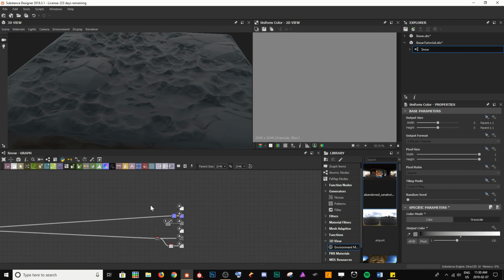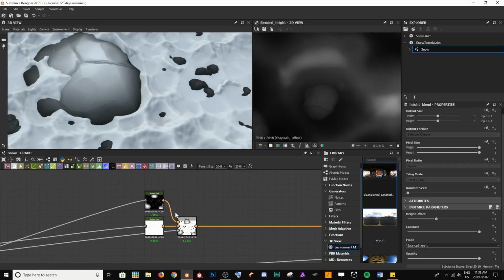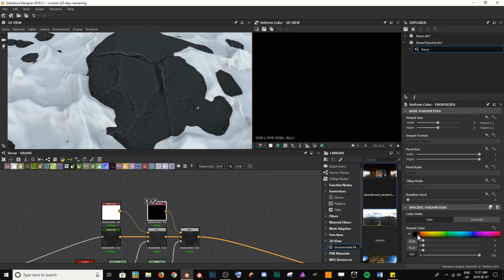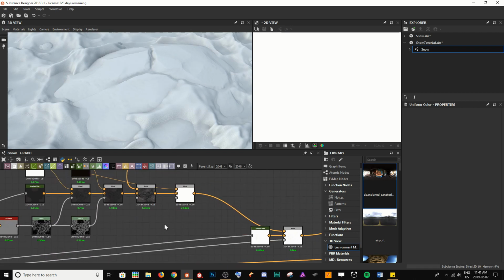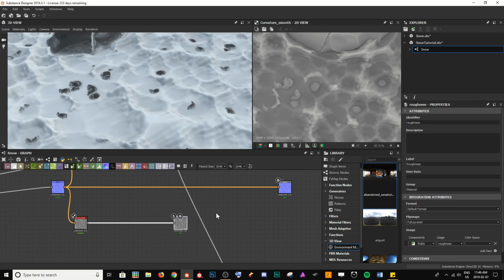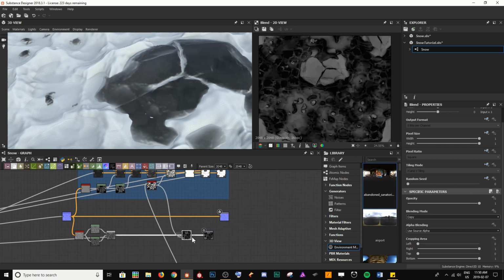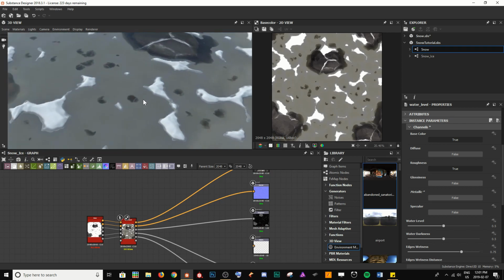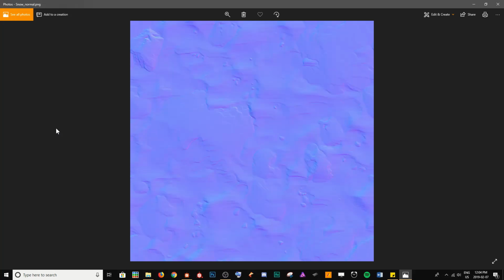Snow (2/2) | Outputs | Beginner Substance Designer Tutorial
In the second video, we finalize our Albedo, Normal, Roughness and other outputs which we can then export as bitmaps.
00:00 Intro
01:17 - Albedo
12:37 - Roughness
17:39 - Ice
21:12 - Exporting Textures